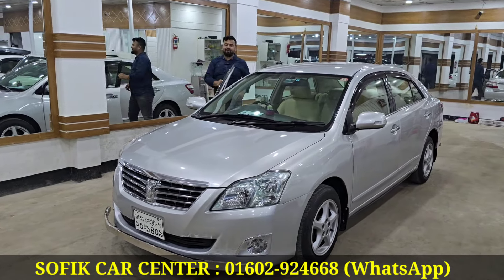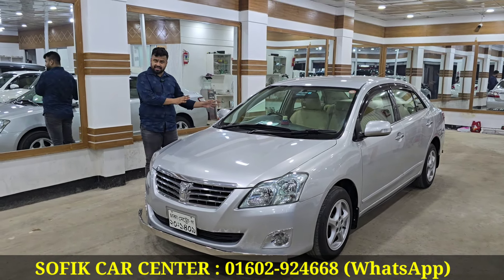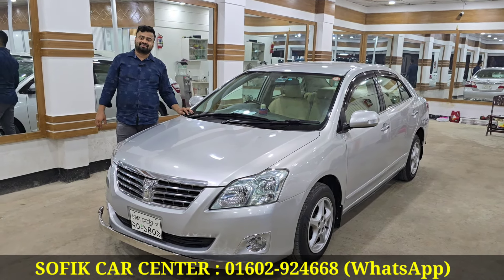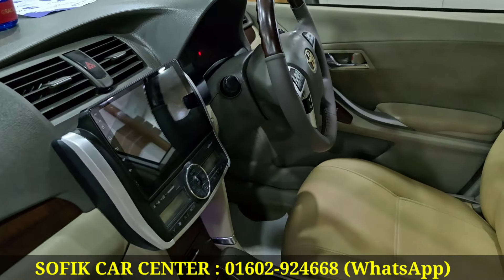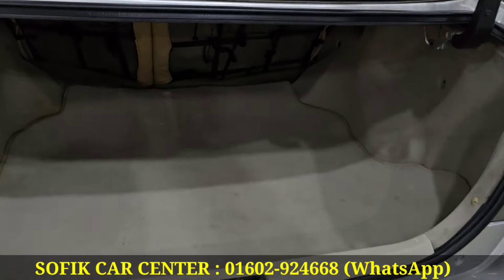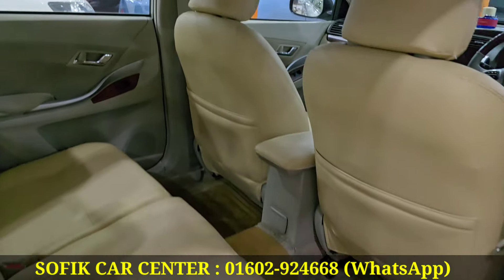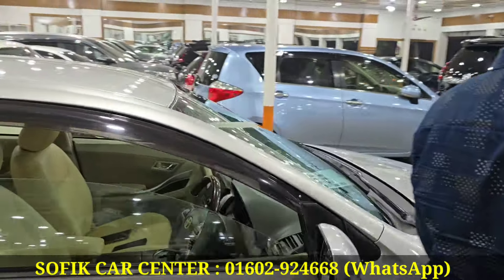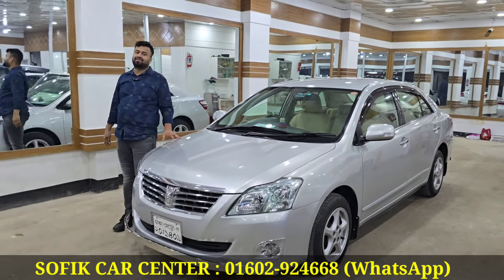বিক্রি হচ্ছে অনেক কমে সোনার হরিণ!! Toyota Premio Price In Bangladesh । Used Car Price In Bangladesh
SOFIK CAR CENTER
Rampura Banasree, G- Block,
Road- 5, House # 20 Dhaka-1219